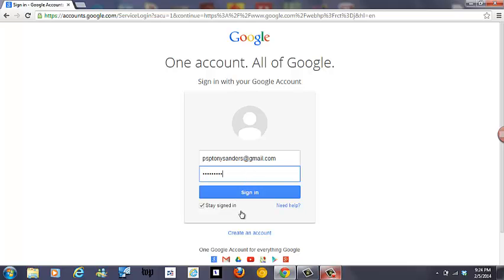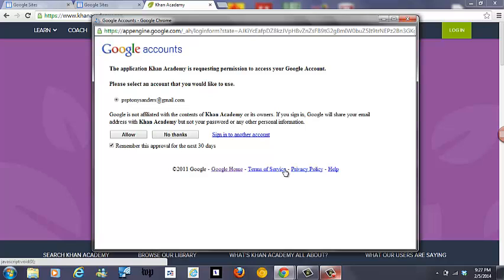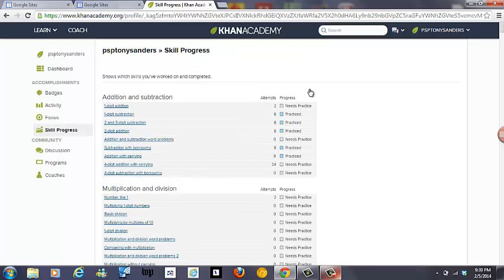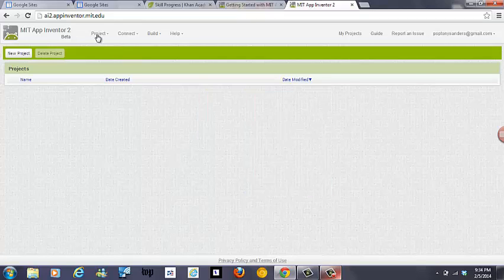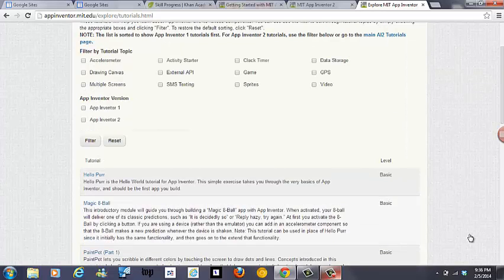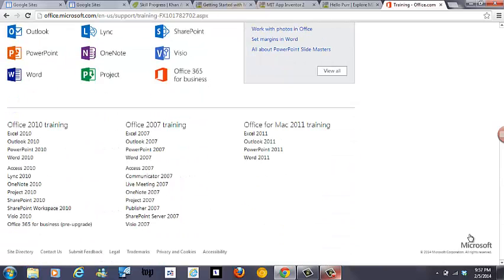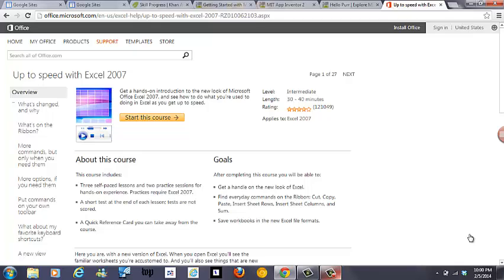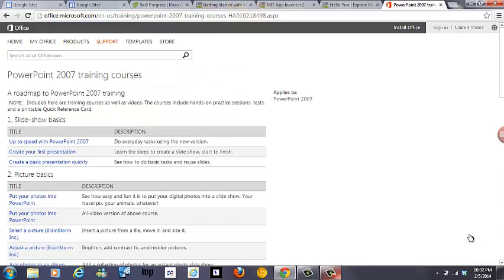Computer Software Apps Tour 02 05 14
This is a 15-minute tour of the software programs and educational Websites we'll be using and working with during this semester. The Websites include: Google+, Blogger, Khan Academy and the free-training pages at Microsoft.